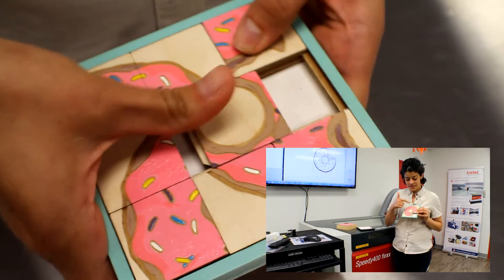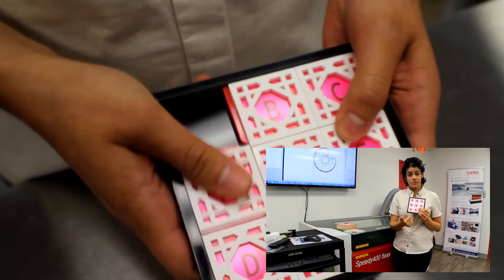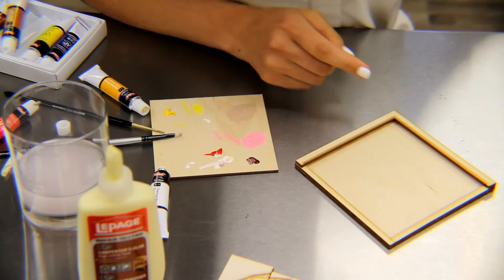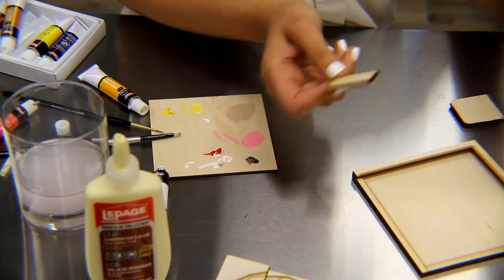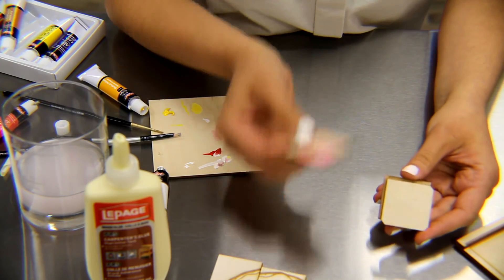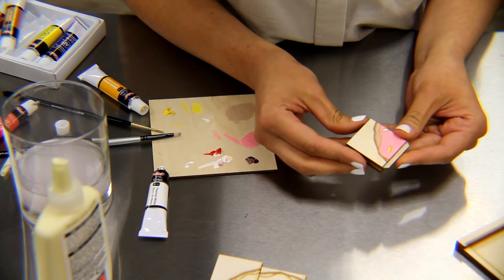Do It Yourself Puzzle Boxes (DIY) | Laser cut and engrave wood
This week, Alda will be teaching us how to make amazing puzzle boxes with wood, acrylic and plastic. There are endless possibilities of what you can do, a great addition to any classroom!

Trotec Laser Canada
1705 Argentia Road, Unit 9
Mississauga, ON
L5N 3A9, Canada

Vancouver | Calgary | Toronto | Montreal